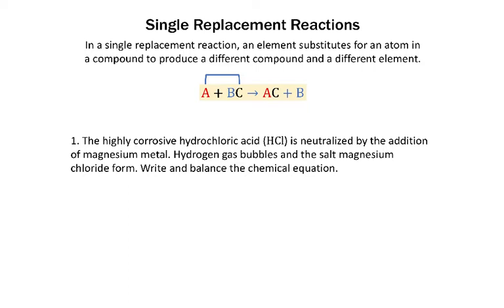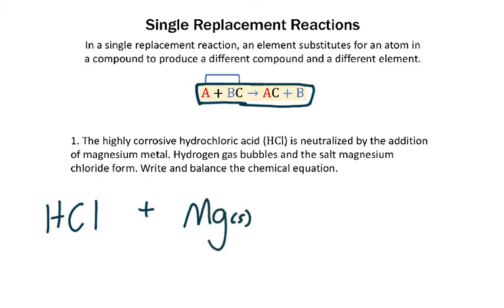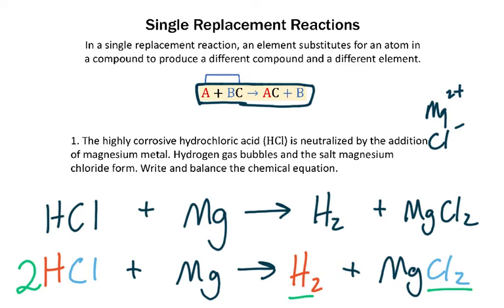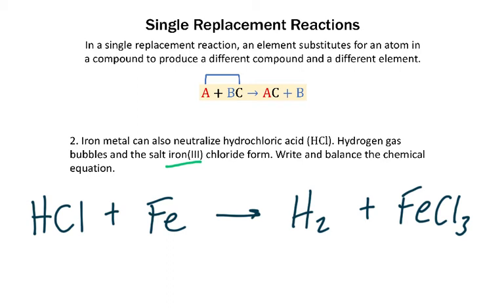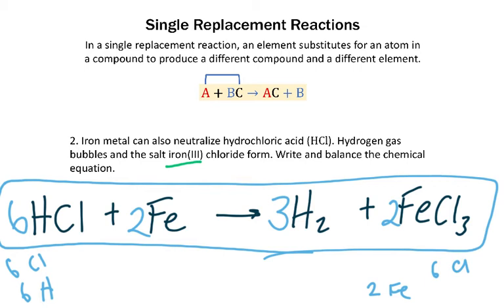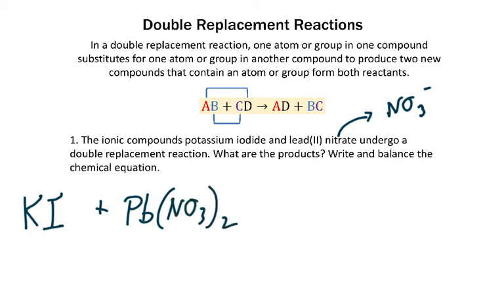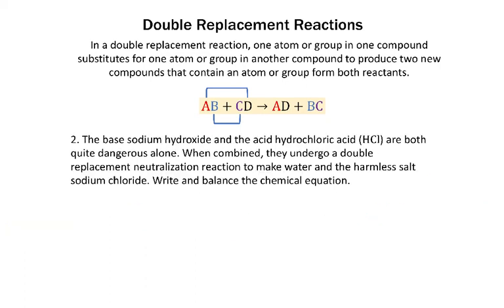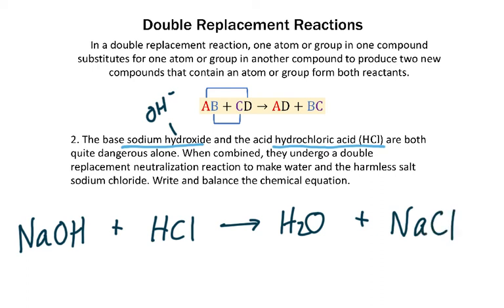Types of Chemical Reactions Part 2 (Lecture 5_3)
Types of Chemical Reactions Part 2 (Lecture 5_3) from Introduction to Chemistry